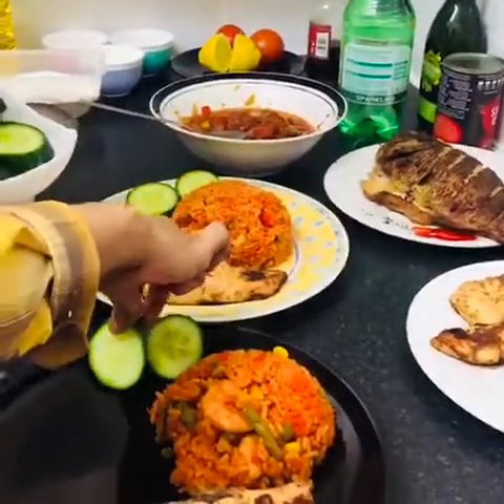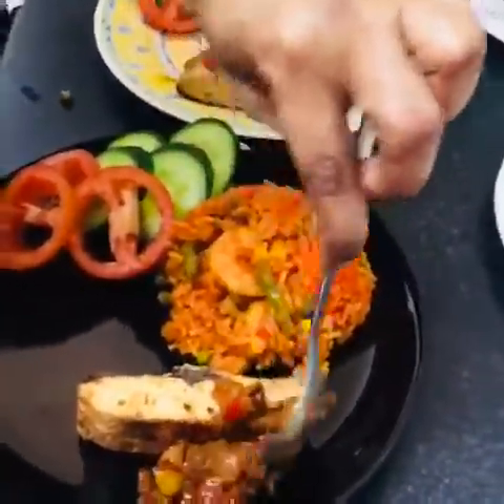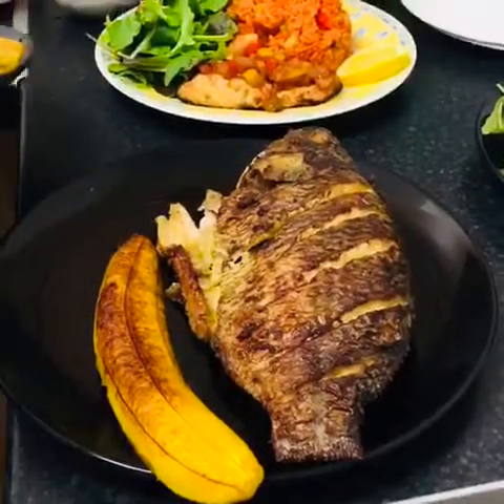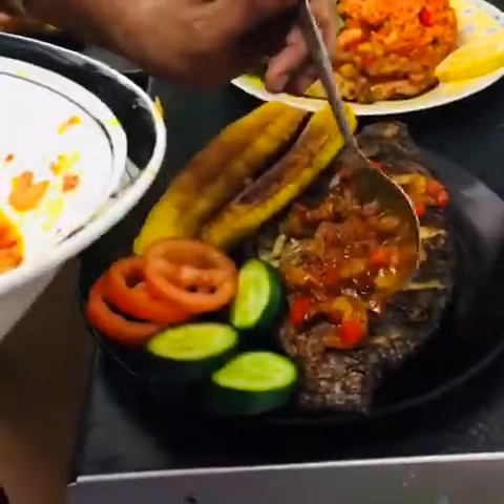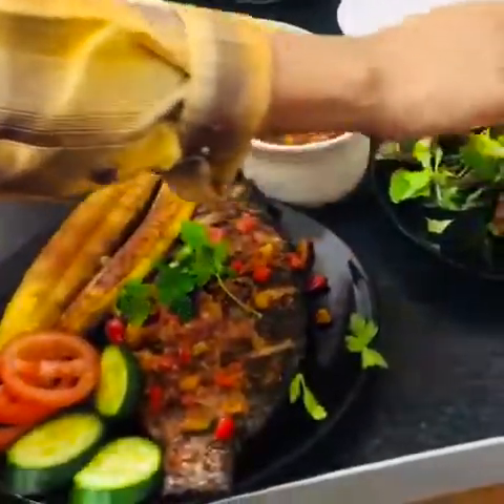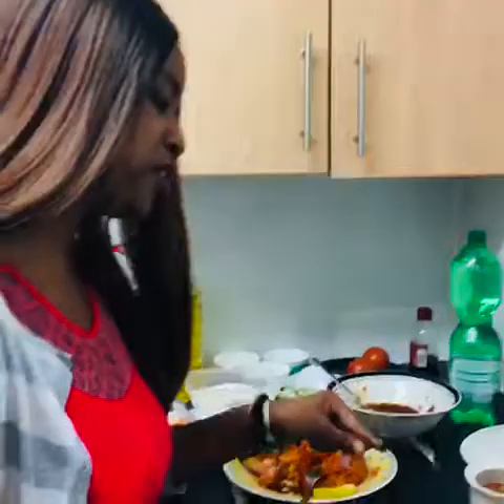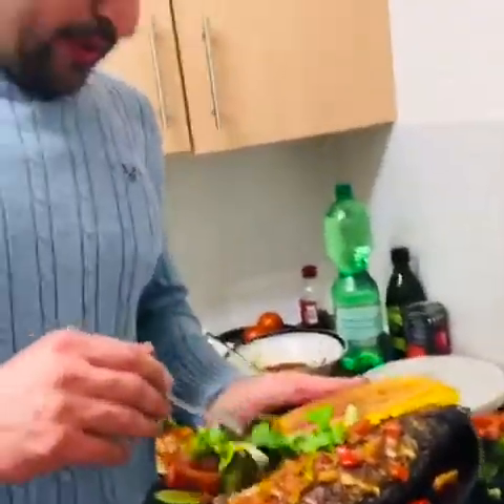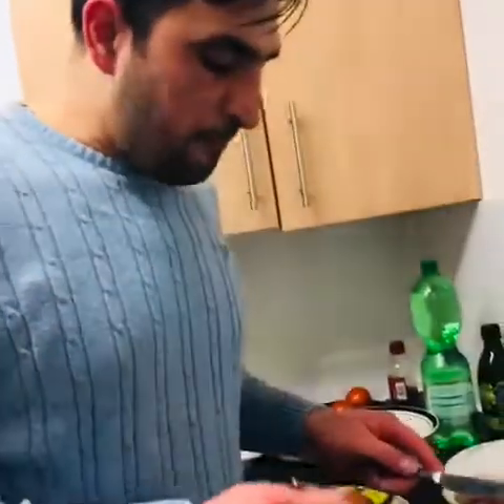part 2 of Africa health food style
this part we taste the food, and enjoy the